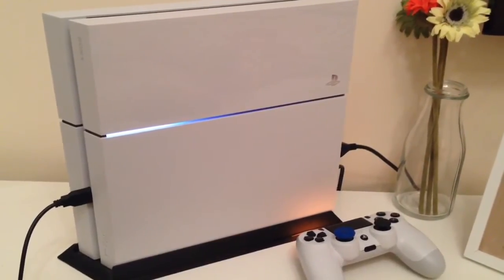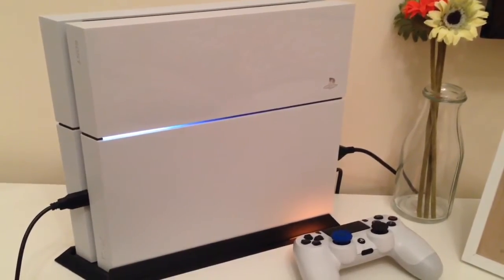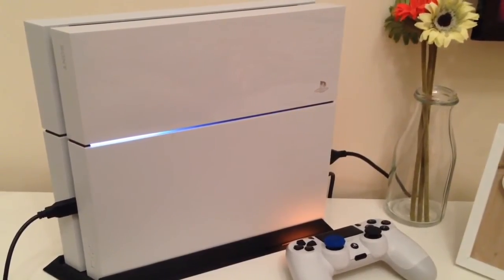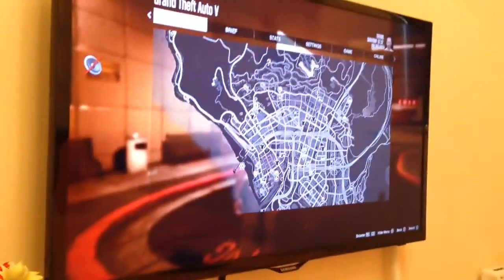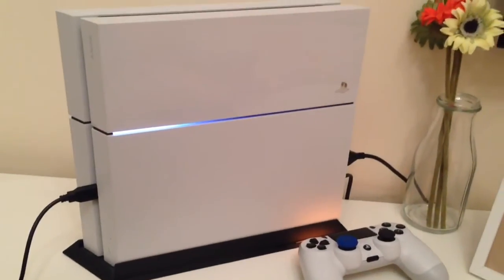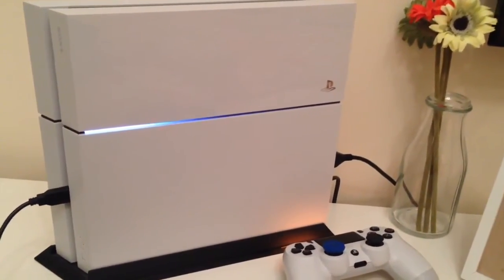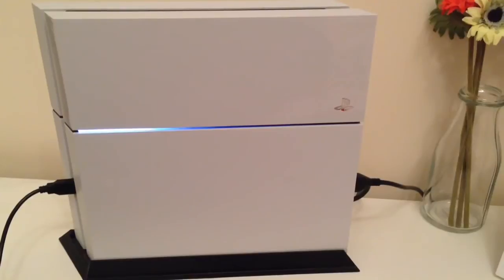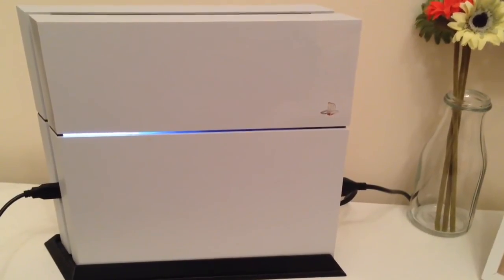PS4 noise test 2 (UK)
A follow up to my previous PS4 noise test.  However this time the PS4 had been running for around two hours.